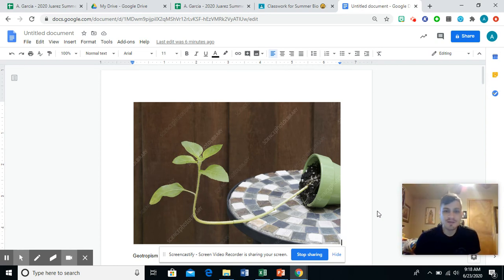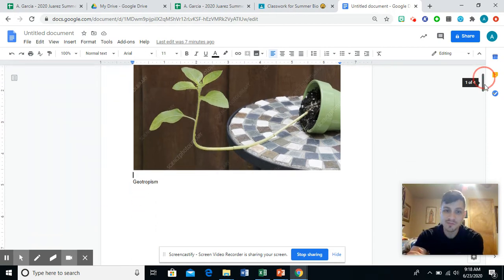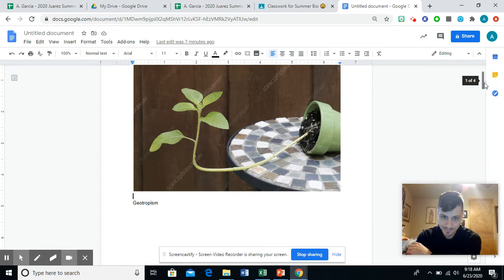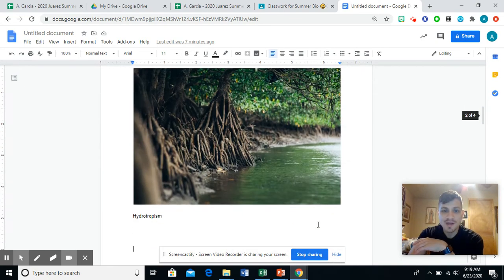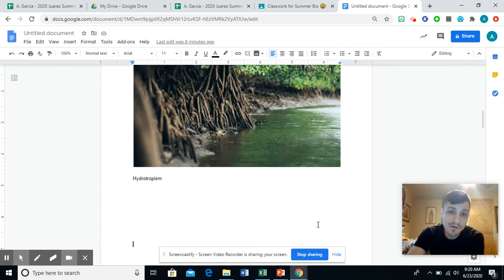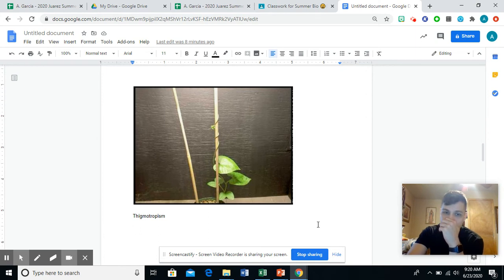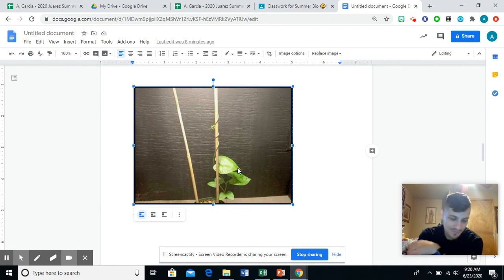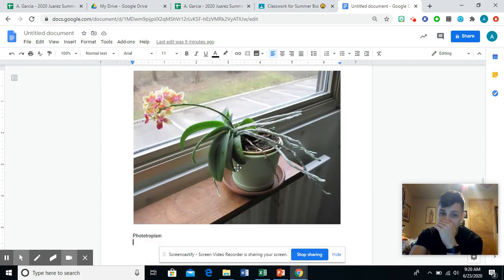plant tropisms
quick description of plant tropisms